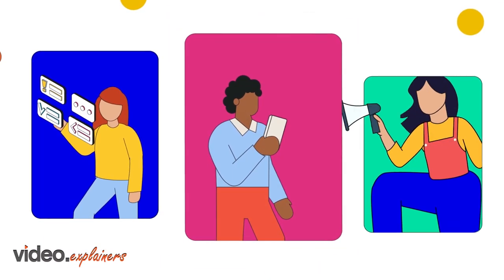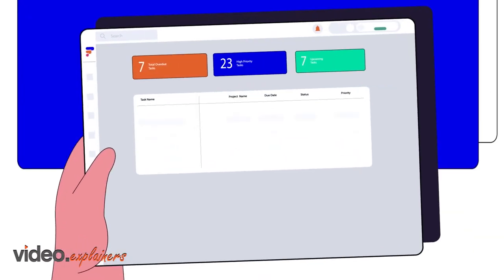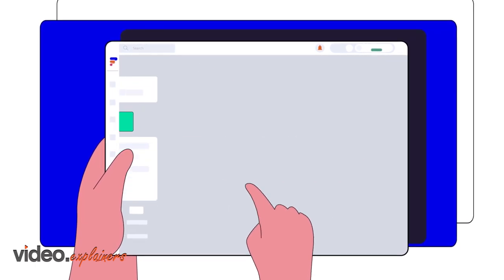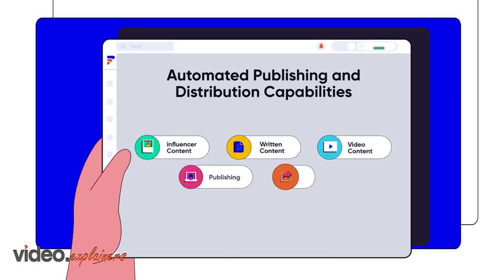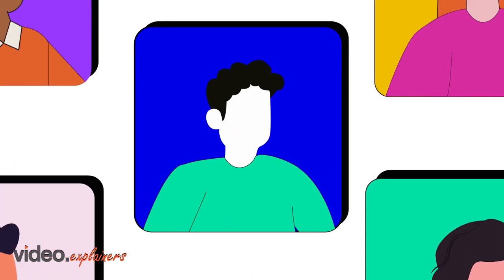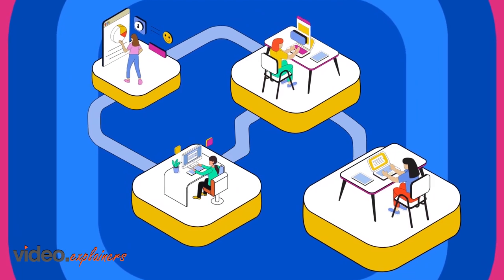Fabulate: All-In-One Content Management App | Video Explainers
Unlock the future of social media management with 'Fabulate'. Tired of juggling multiple tools and platforms? Dive into Fabulate, where we consolidate your social media journey, from content ideation to engagement analytics. Connect with top-tier content creators tailored for social media trends, utilize our intuitive management tools, and automate post scheduling for optimal engagement. Embrace a hassle-free social media experience and watch your brand stories resonate more powerfully. No monthly fees, and free to sign up. Fabulate – Where social media strategy meets simplicity. Your content journey, uncomplicated.